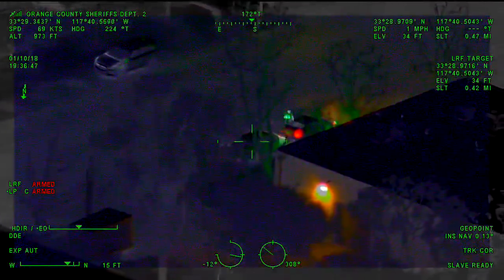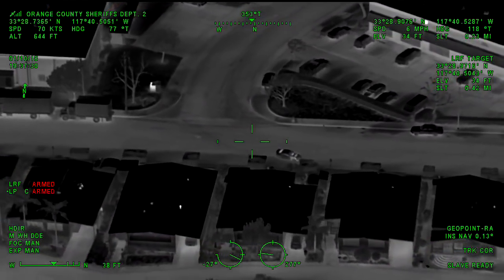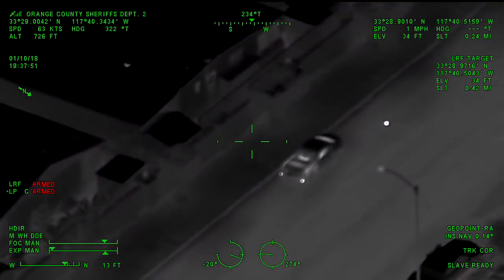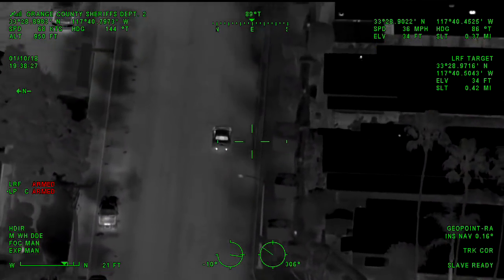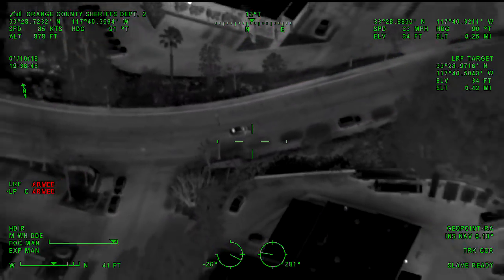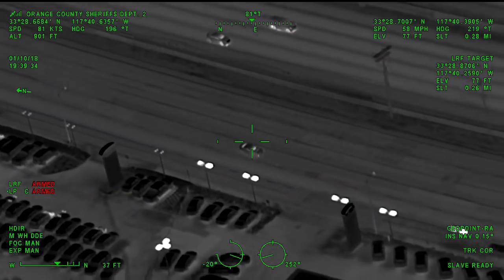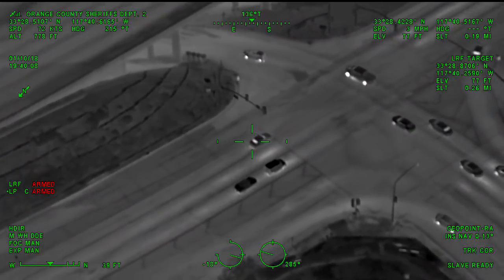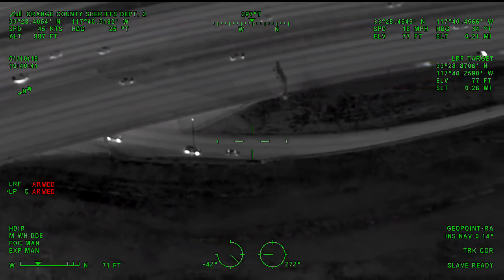ASU Laser Hit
Mission
The men and women of the Orange County Sheriff's Department are dedicated to the protection of all we serve. We provide exceptional law enforcement services free from prejudice or favor, with leadership, integrity, and respect.

Core Values:
Integrity without compromise;
Service above self;
Professionalism in the performance of duty;
Vigilance in safeguarding our community.

General Information
The Orange County Sheriff's Department today is a highly professional organization, which not only continues in its traditional role of crime suppression, but also has expanded into the area of crime prevention. At the Orange County Sheriff's Department you can see the spirit of adventure and the same courage as the early settler had.